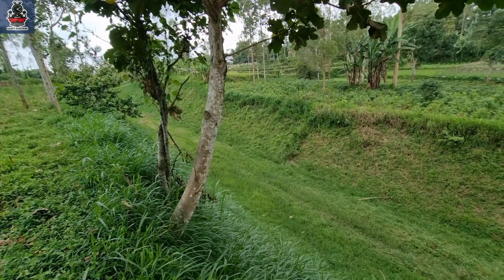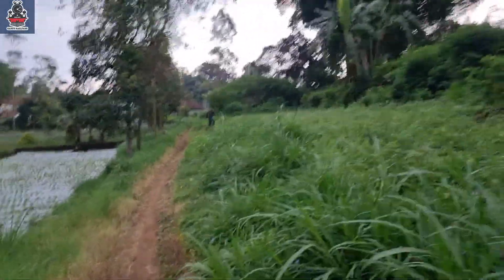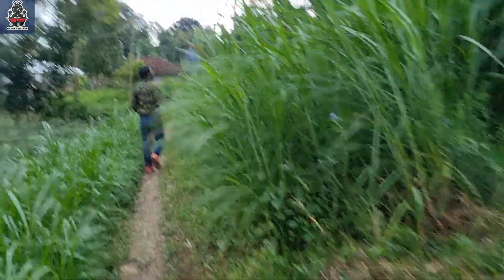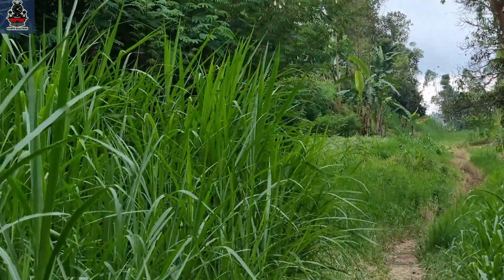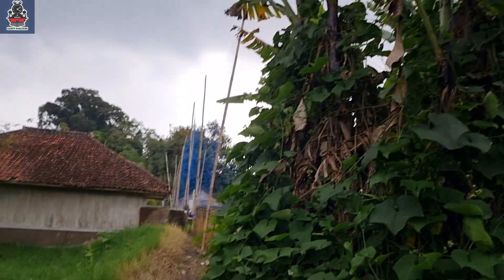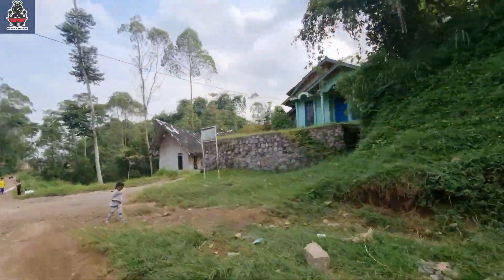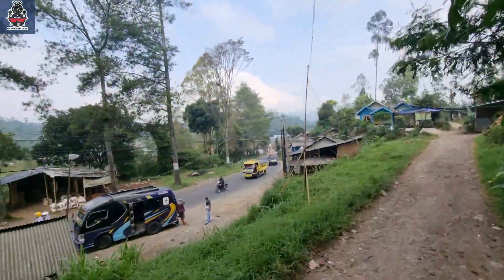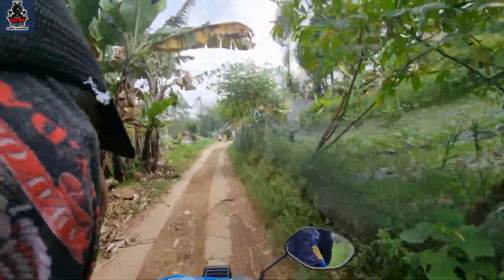"Cisero" Halte Yang Hilang-Part 11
Halte Cisero merupakan halte yang terletak di lintas Non Aktif Garut-Cikajang di KM 42 + 695 yang berada di ketinggian +1221 M di atas permukaan laut dan berada di antara Stasiun Cisurupan dan Halte Cidatar.

Namun kondisinya mengenaskan, karena bangunan Halte hanya menyisakan pondasi bangunan saja yang tertutup rumput liar.